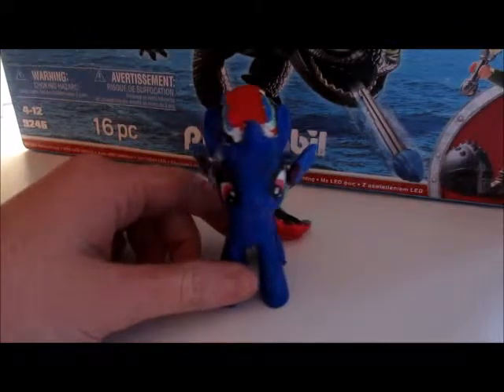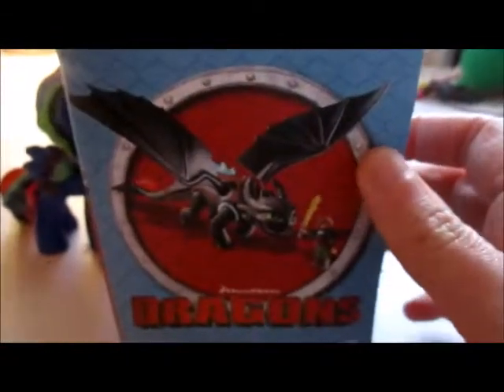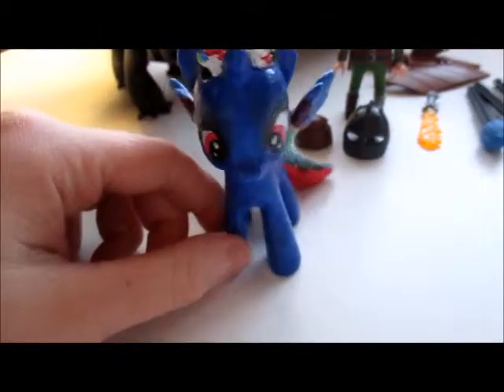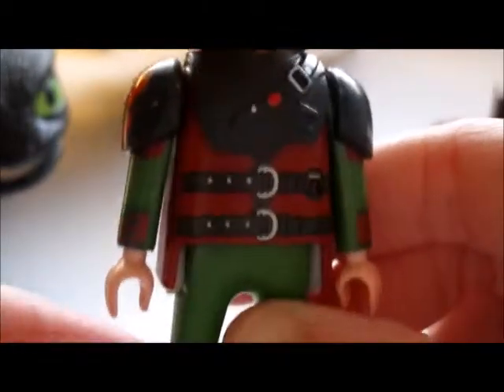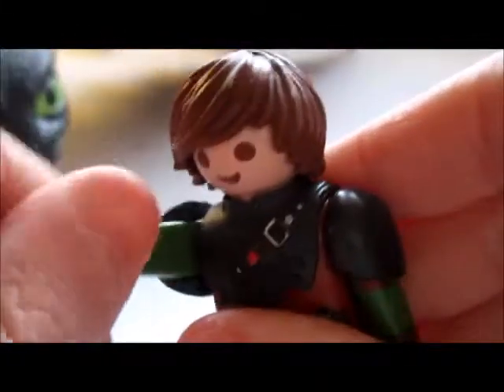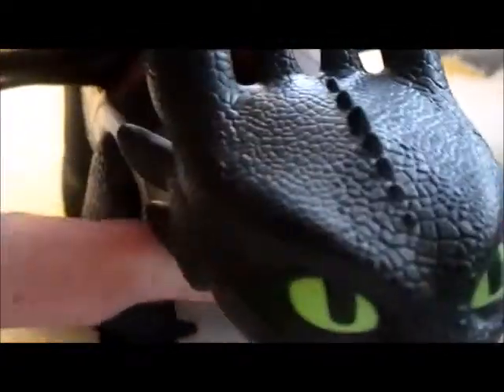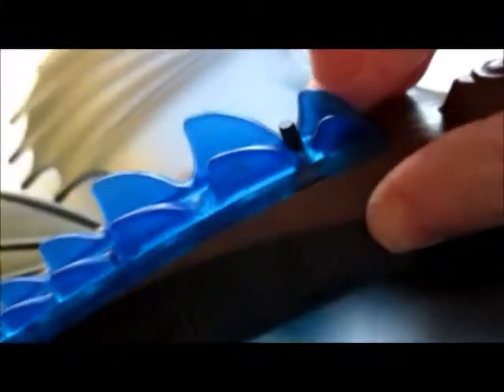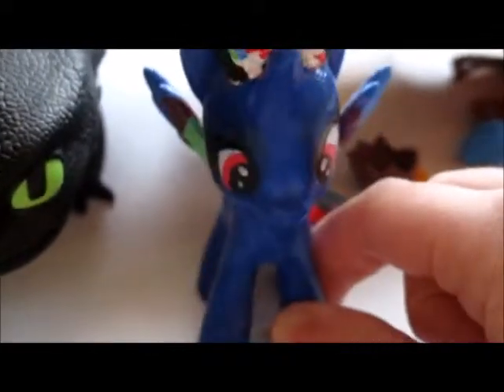Playmobil Hiccup and Toothless review!!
Sorry for not posting in a long time but I am going to find a day in the week where i am free to post more videos.